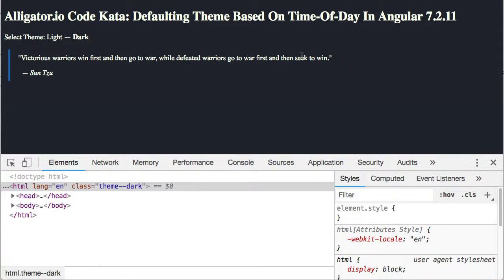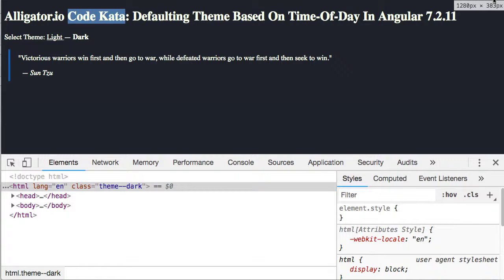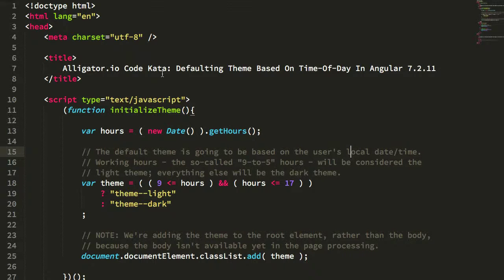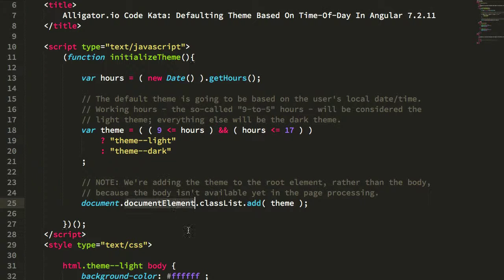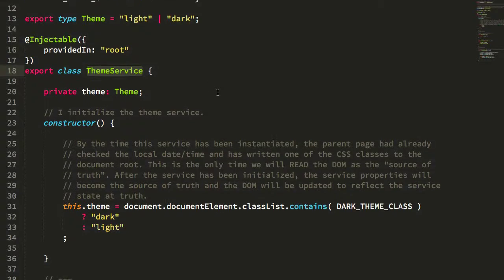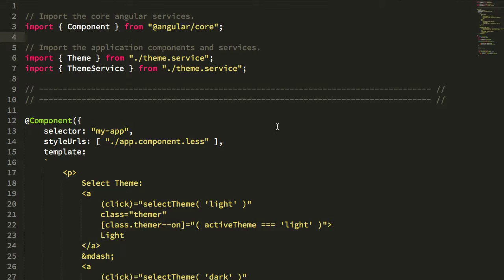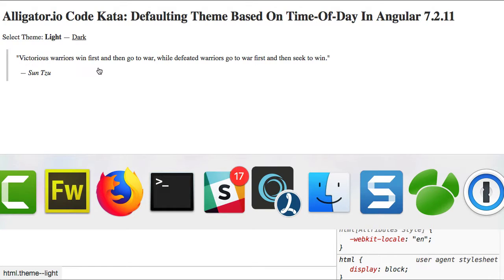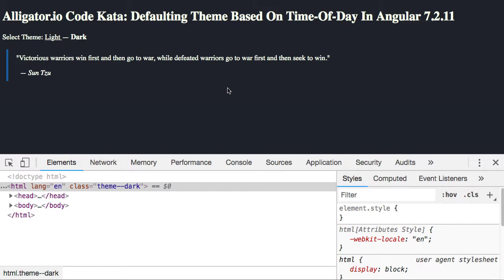Alligator.io Code Kata: Defaulting Theme Based On Time-Of-Day In Angular 7.2.11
Ben Nadel draws inspiration from the Alligator.io website and partakes in a fun code kata in which he defaults the theme of an Angular application based on the user's local time-of-day. This allows the CSS theme to default to "dark" when the Angular application is being accessed outside of working hours.